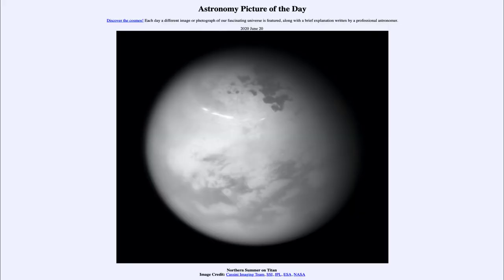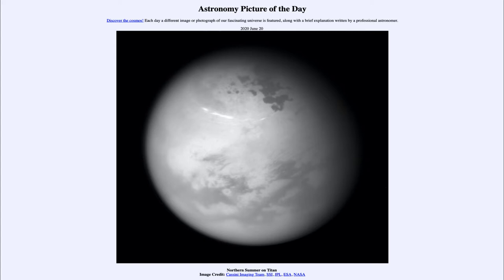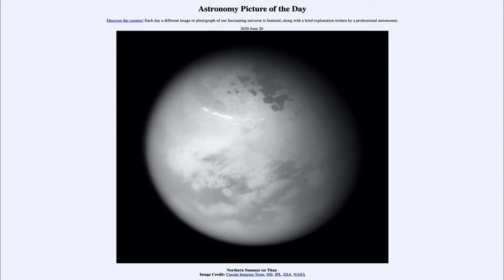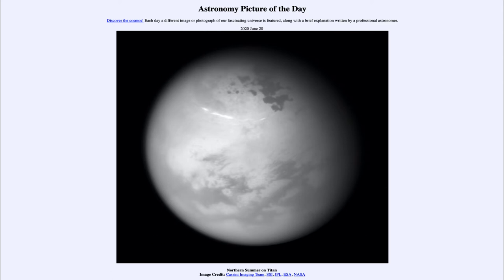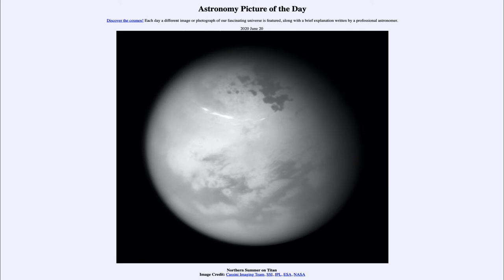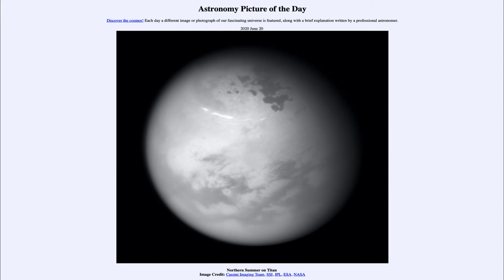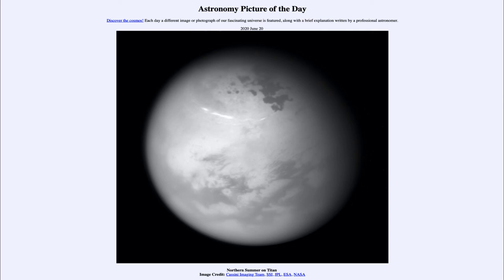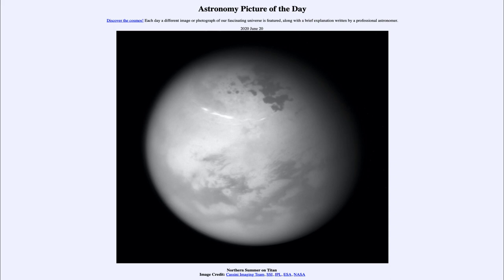2020 June 20 - Northern Summer on Titan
In today's image, we see Titan - the largest moon of Saturn. Titan is the only large moon in the solar system and has an atmosphere composed primarily of nitrogen just like the Earth's. It is also much colder, so all water is frozen, but it does have rivers and lakes of methane on its surface.